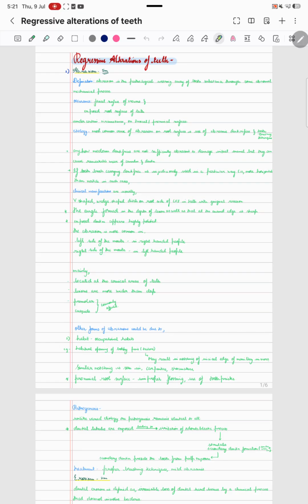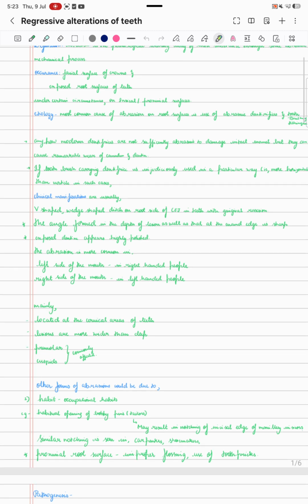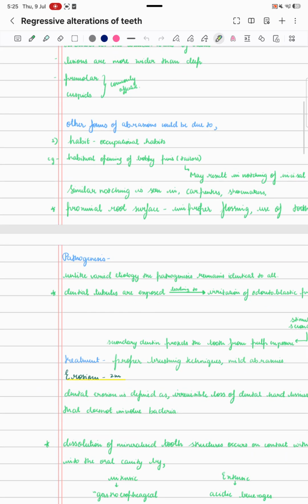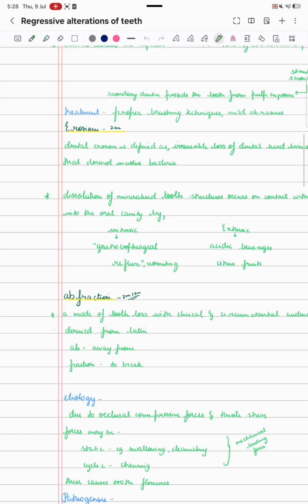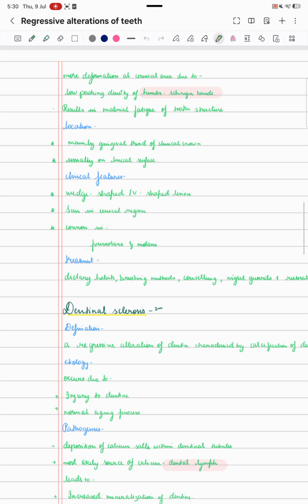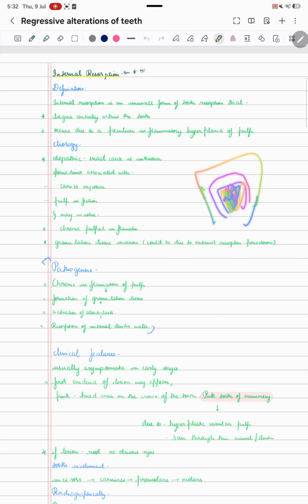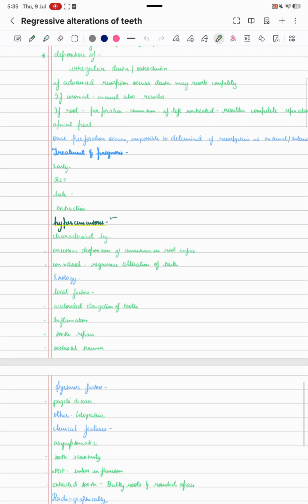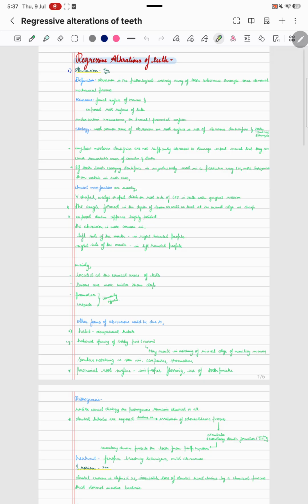Regressive Alterations of Teeth | Oral Pathology | BDS 3rd Year Complete Lecture | Exam-Oriented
In this lecture, we discuss Regressive Alterations of Teeth, one of the most important topics in Oral Pathology for BDS 3rd Year students. The topic is explained in a simple, systematic, and exam-oriented manner based on standard BDS textbooks, making it ideal for university examinations, viva voce, and NEET MDS preparation.

Topics Covered
Introduction to regressive alterations
Classification of regressive changes
Attrition
Abrasion
Erosion
Abfraction
Hypercementosis
Pulp calcifications (Pulp stones and Diffuse Calcifications)
Internal root resorption
External root resorption
Cementicles
Clinical features
Histopathology
Diagnosis
Management
Important university exam points and viva questions

This lecture is especially useful for:

Dental Interns
NEET MDS Aspirants
Oral Pathology Revision